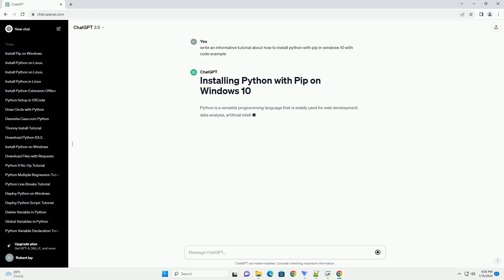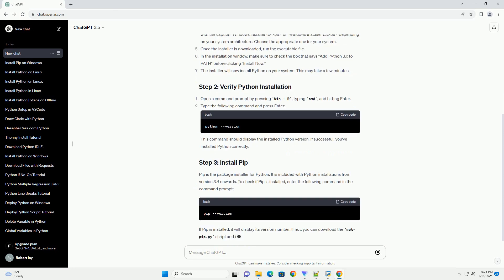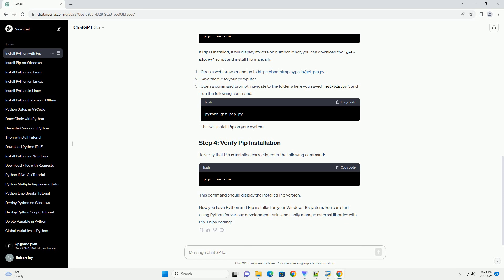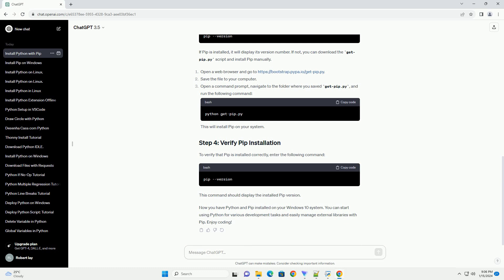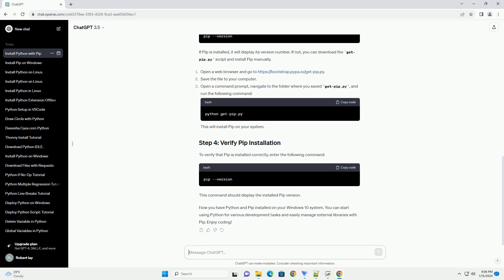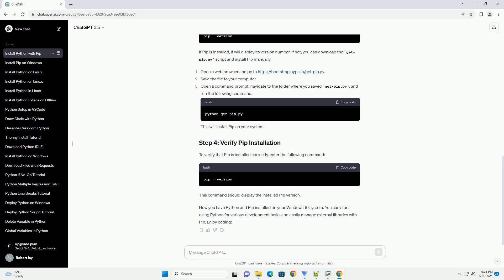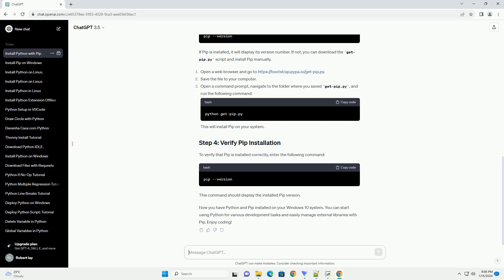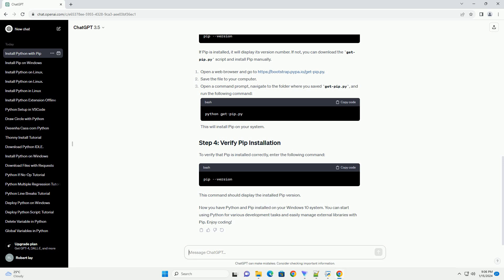how to install python with pip in windows 10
python is a versatile programming language that is widely used for web development, data analysis, artificial intelligence, and more. to get started with python on windows 10, you'll need to install python and its package manager, pip. this tutorial will guide you through the process step by step.
navigate to the "downloads" section, and click on the "python 3.x.x" version (where "x.x.x" represents the latest version).
scroll down to the bottom of the page and find the "files" section. click on the "windows" link.
you will see different installers. for most users, the recommended installer is the one with the caption "windows installer (64-bit)" or "windows installer (32-bit)" depending on your system architecture. choose the appropriate one for your system.
once the installer is downloaded, run the executable file.
in the installation window, make sure to check the box that says "add python 3.x to path" before clicking "install now."
the installer will now install python on your system. this may take a few minutes.
open a command prompt by pressing win + r, typing cmd, and hitting enter.
type the following command and press enter:
this command should display the installed python version. if successful, you've installed python correctly.
pip is the package installer for python. it is included with python installations from version 3.4 onwards. to check if pip is installed, enter the following command in the command prompt:
if pip is installed, it will display its version number. if not, you can download the get-pip.py script and install pip manually.
save the file to your computer.
open a command prompt, navigate to the folder where you saved get-pip.py, and run the following command:
this will install pip on your system.
to verify that pip is installed correctly, enter the following command:
this command should display the inst ...

python 101
python 101 ibm

Related videos on our channel:
python 101
python 101 ibm
python 101 pdf
python 10.6
python 101 cheat sheet